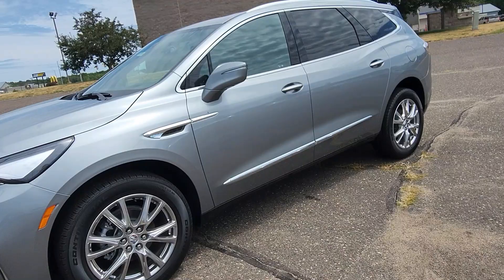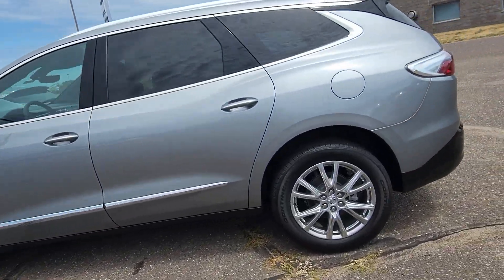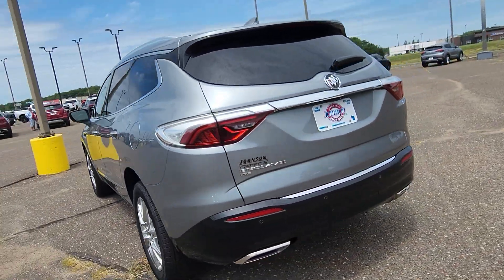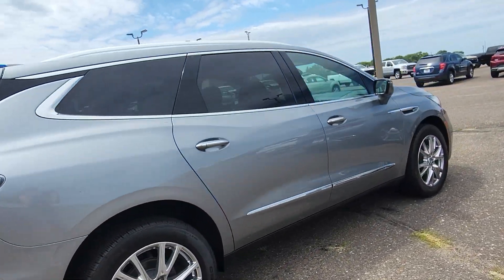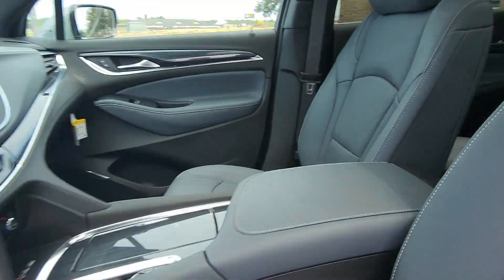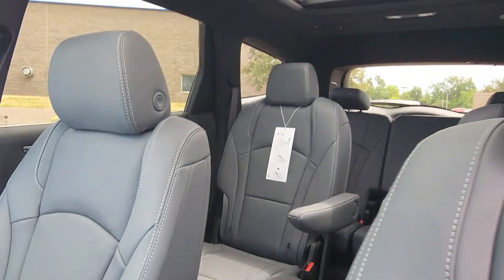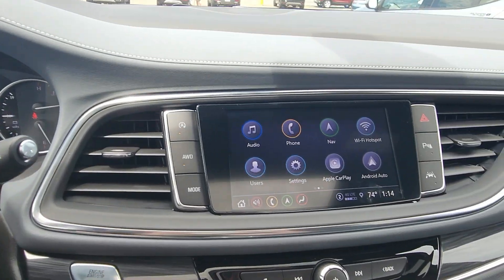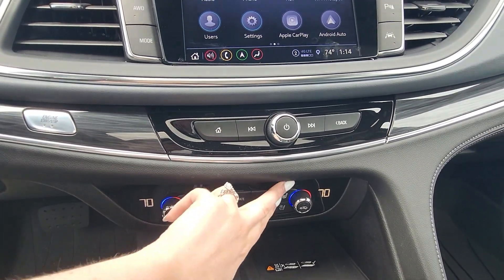2023 Buick Enclave 23139